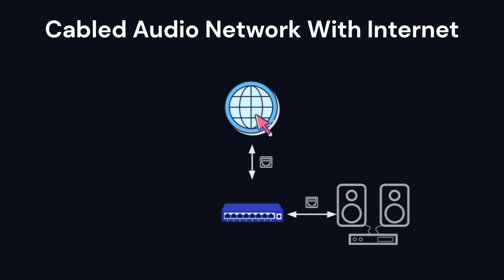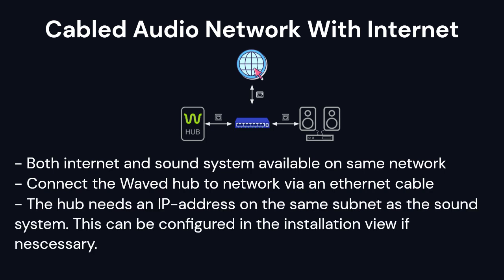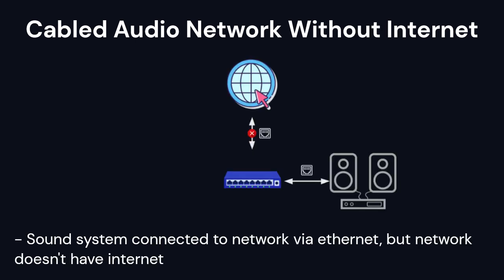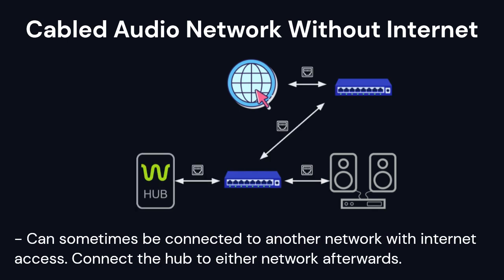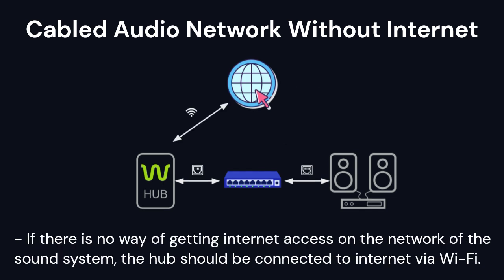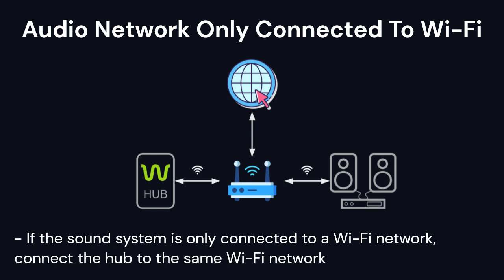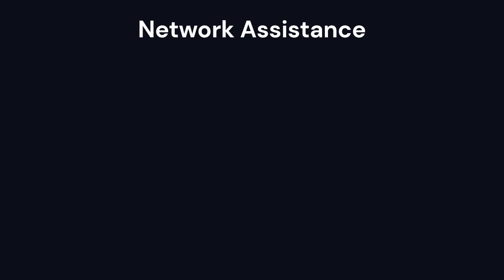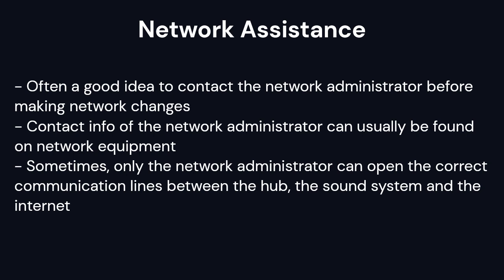Audio Netwok Configurations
Intro to the most common Audio Network Configurations.